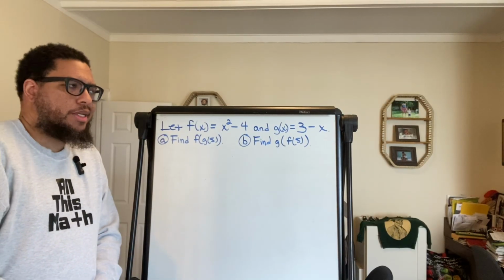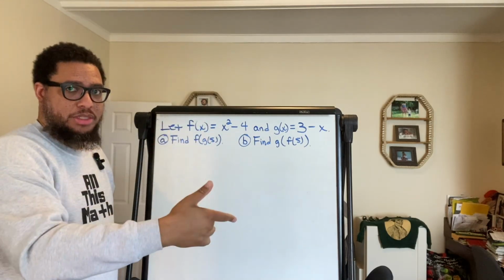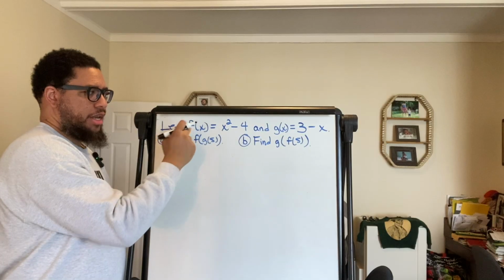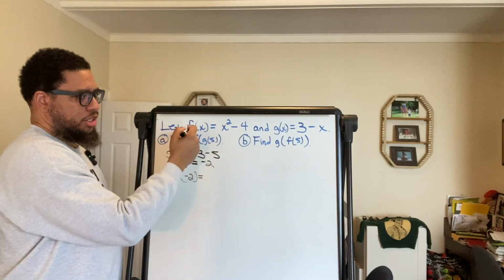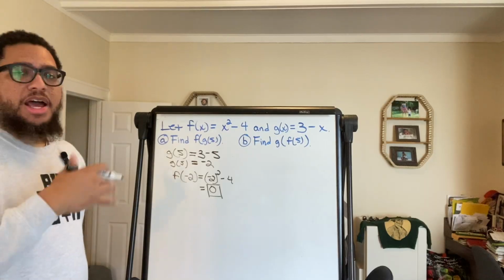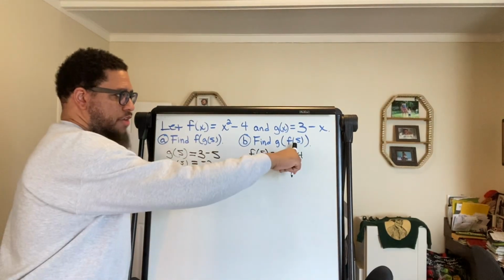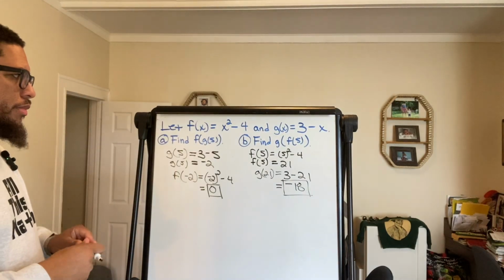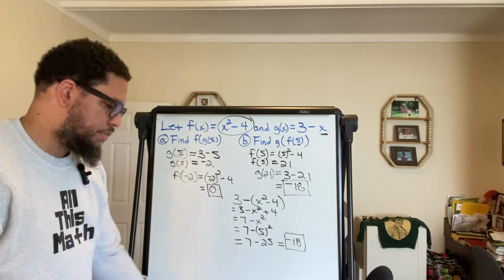Composite Functions Explained‼️😎🤓✊🏾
In the video Professor Parker explains what functions are, what composite functions are and how to evaluate a composite function.

Let f(x) = x^2 - 4 and g(x) = 3 - x.

a) Find f(g(5))

b) Find g(f(5))